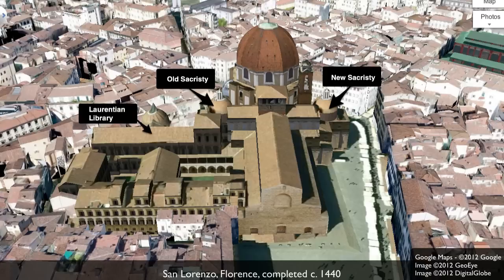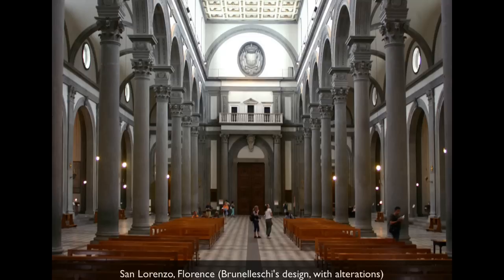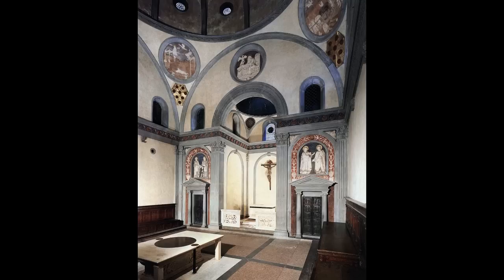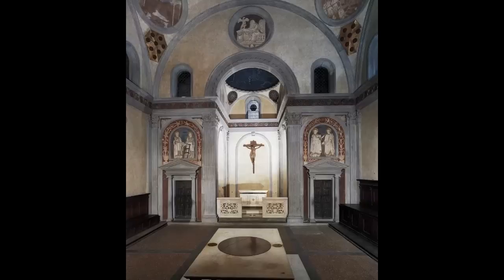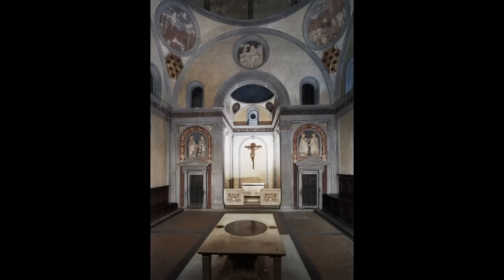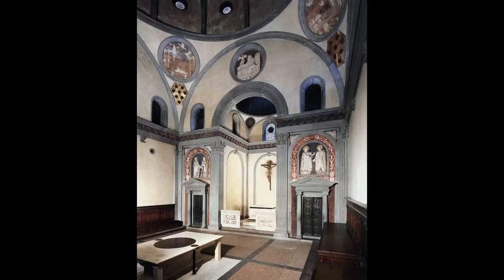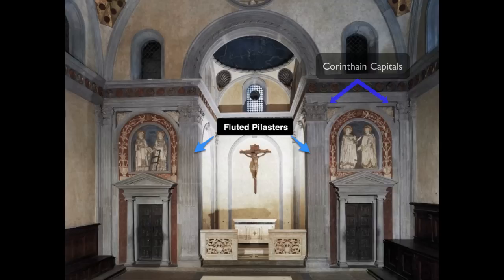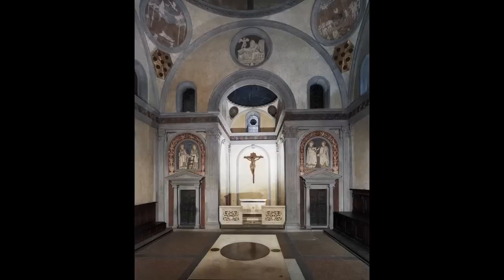Brunelleschi, Old Sacristy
Brunelleschi, Old Sacristy, San Lorenzo, Florence, begun c. 1421 Speakers: Dr. Beth Harris and Dr. Steven Zucker. Created by Beth Harris and Steven Zucker.